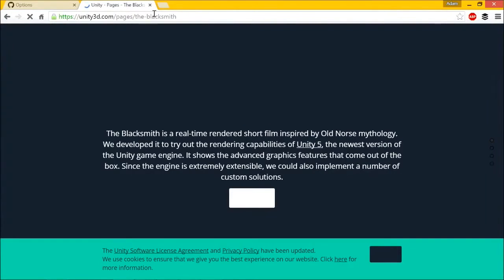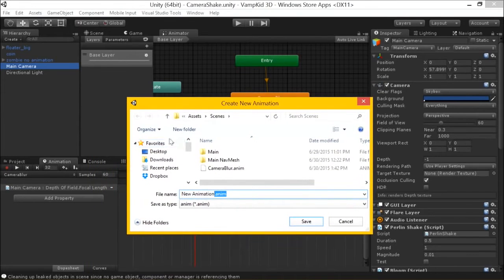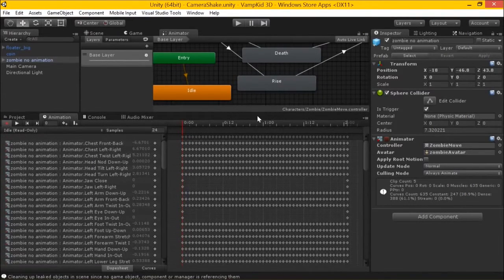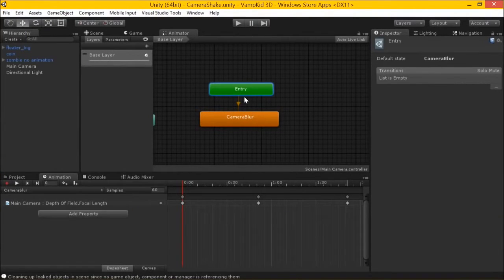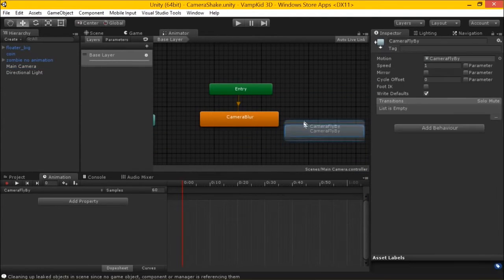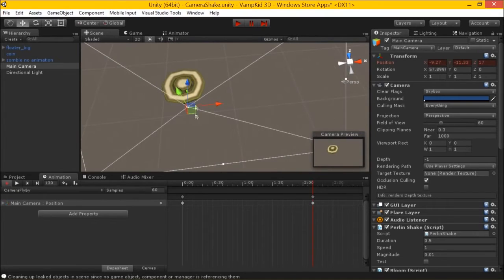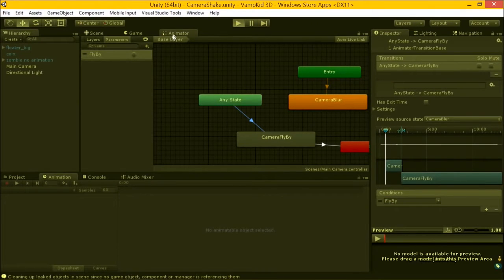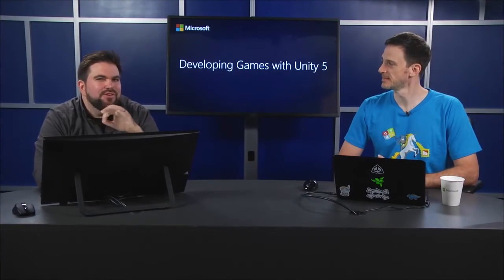Games Development Tutorial from Beginners Unity 5 Part 16